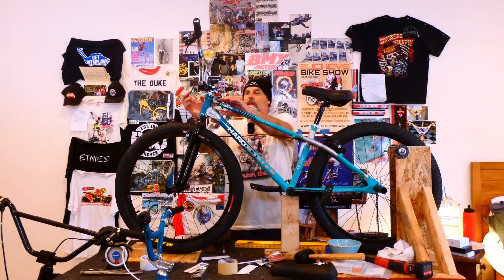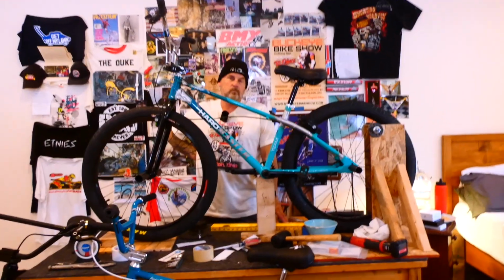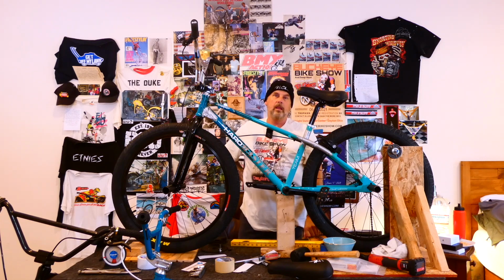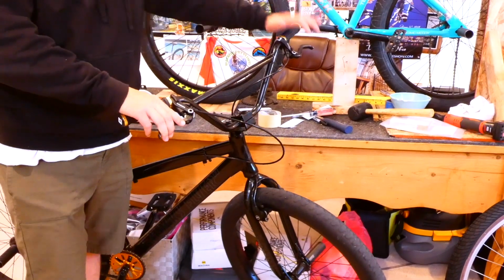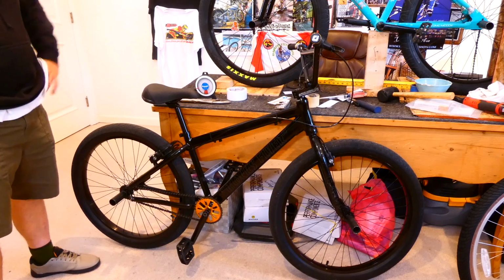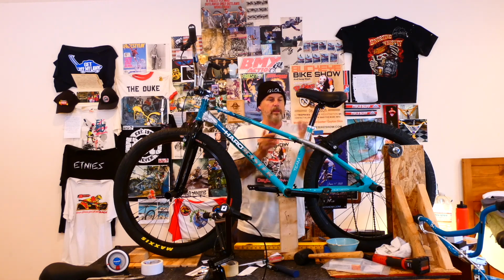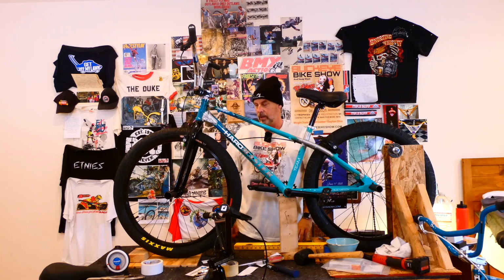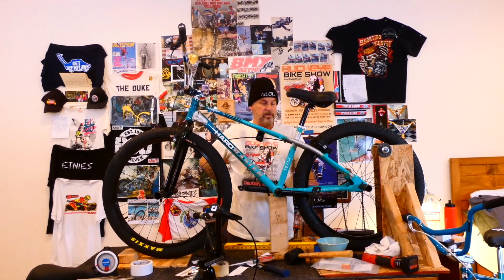RL Snaps The McCoy in Half!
If not then you are in for a treat in today's video.  RL covers everything about The McCoy and how he snapped it in half!

(Captions)
You are a mess! Okay so we have finally put the Frankenstein bike back together, got it all welded up with the changes that RL wanted to make. So now we are going to cover it and go over everything with you guys in detail. Before we get into that though we've got a few things we want to talk about.

Well first before you get into your little scuffles, rant, or whatever let's show them your sweatshirt. RL is wearing the hoodie right now and we are really stoked on how it all came out. The back. That is the back right there.

 We still have some sizes in stock for the hoodies as well as the shirts on our website and we also have some beanies too. And then the stickers so be sure to check that out rlosborn.com under the shop tab. And now that I am done with my plug do you want to get into your stuff?

 Yeah I wanted to say you know Shea Snow did the artwork on the shirt. Oh yeah. You guys have heard me talk about Shea that guy is unbelievable yeah. But you know what this is a really quality sweatshirt. I was really worried. But, well we spent a lot of time going through different hoodies, different materials to make sure not only the feel but the fit. Dillon had like I don't know 10 hoodies and 20 t shirts. Spun cotton there was so many different things that we tested wore and washed and shrank and did all that.

All right so RL has a list and if you made the list. I made a less because I read all of your comments online and I want to answer them. But first I can't remember the guys name and I am not here to tag him or to beat him up. I just want to comment on the statement that he made about angles don't matter. This is your rebuttal. Whatever. It's that angles don't matter. You know you've got to read the whole thing because he talks about.

 Anyways the point is. He says there are Riders who can do anything on any type of bike. 1 rider, 1 rider. But you know what he is kind of right in some way. And that is that you know especially freestylers we get so far into how a trick breaks down how is the bike going to perform right. Is it steep enough is the rear end short. You know we really break it down.

 I know the wheelie guys do the same thing BMX guys do, we all do. Mountain bike guys. We all want that edge or we all want to do a certain trick and we need angles to do it sometimes. And yes there are guys out there that can do anything on anything. I am not one of them but I got pretty far on the fat Ripper you know. And it was a big heavy bike and I was pushing it around doing G turns and stuff and you know it didn't take me any longer to learn a trick on that bike.

 But I was getting sore because it was a lot it's big you know and pushing it around you now and then when I got on this stock I was like oh man this is a dream. So he is right though we are way too far into geometry. We think we cannot do it if we don't have the perfect thing and that is kind of true. Because I was jumping the SE fat Ripper and it was great which you are not supposed to I don't know.

 But the other side is that angles that do matter! Man talk to a pro flat land Rider and tell him that angles don't matter on those short bikes that they ride and those guys have taken it to the absolute limit. So angles do matter, that is why mountain bikes run like a 69 degree head angle so they can go faster and the bike is steady.  Ground Riders like it really steep so it is quick and Twitchy and then there is everything in between. So I'm not totally disagreeing with you I do agree we put too much weight on bike performing instead of ourselves.

 You know but again I am not going to lay into you because I halfway agree with what you were saying but I will just say my opinion and that is angles matter. And that brings me to this bike. And everybody who is like why are you chopping it up? And everybody is like hey why don't you just go get a prototype for $400.

 Okay you tell me where anywhere in the world I can get a prototype within the year for $450 and that is quality and I will do it right. But the other reason is that so you know these designs that I am changing here have not been done on big bikes. Okay maybe they have maybe there are a few guys as far as I know they don't.

 So I wanted to chop this up and make sure that I am on the right track.